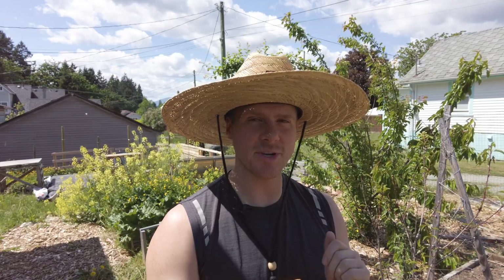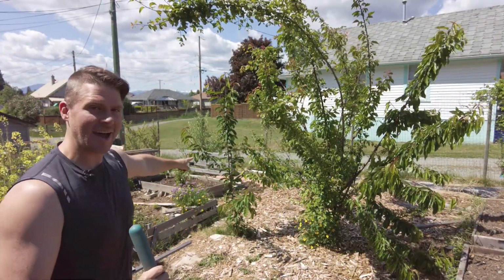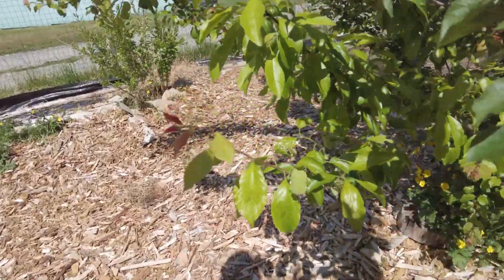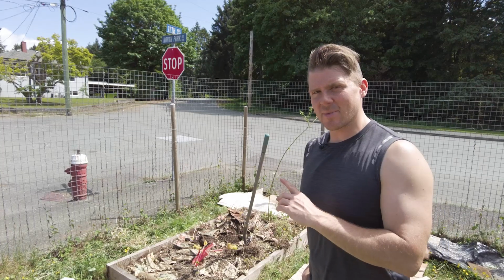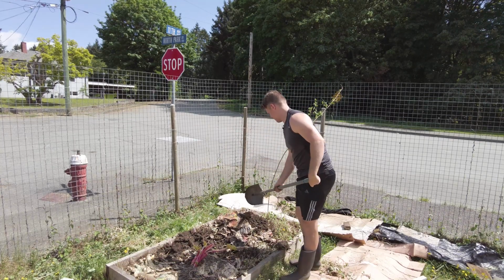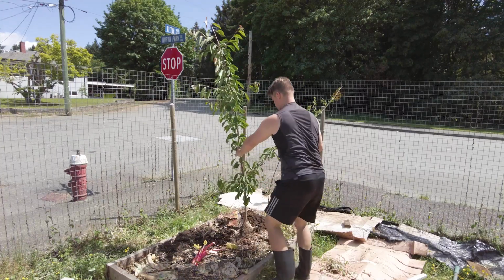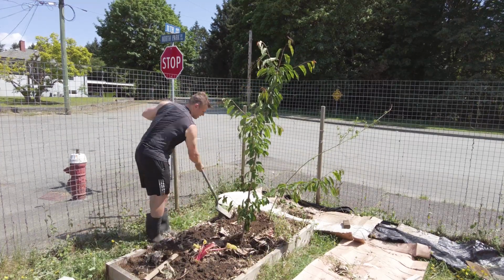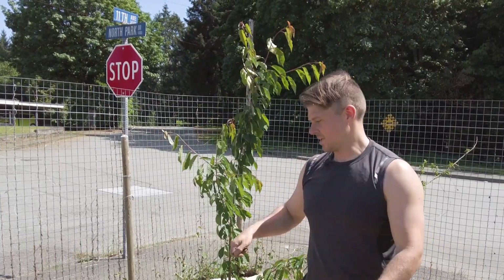I Grew a Cherry Tree from a Broken Branch!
Welcome to Unusual Foods, I'll be taste testing rare, uncommon and strange foods from around the world. Think of this like the show Bizarre foods but for unusual plant foods.